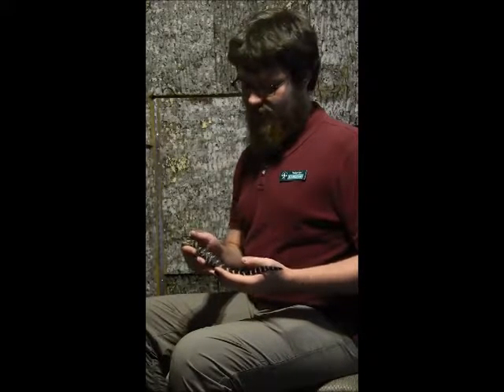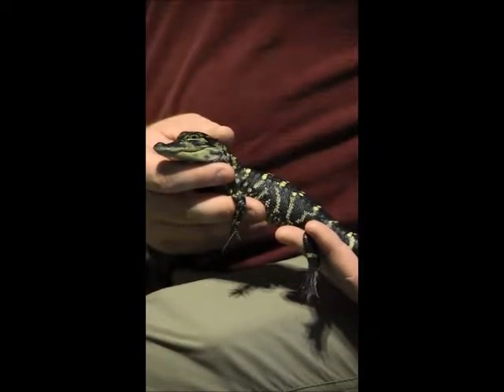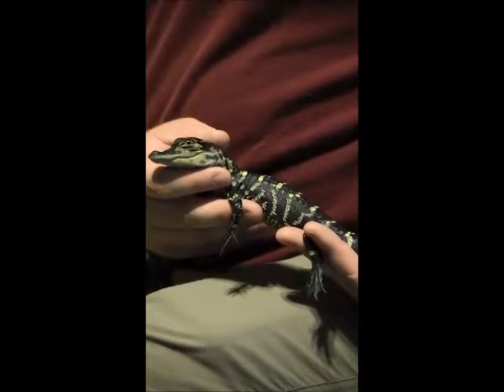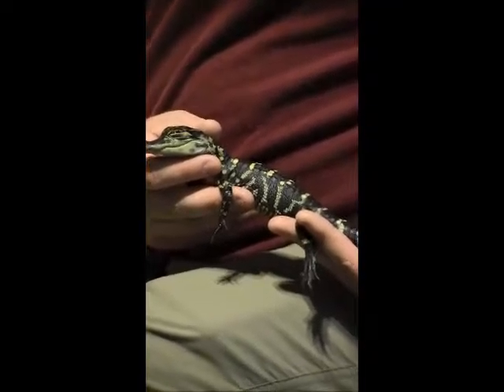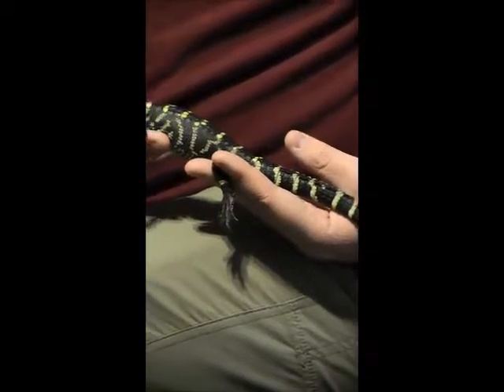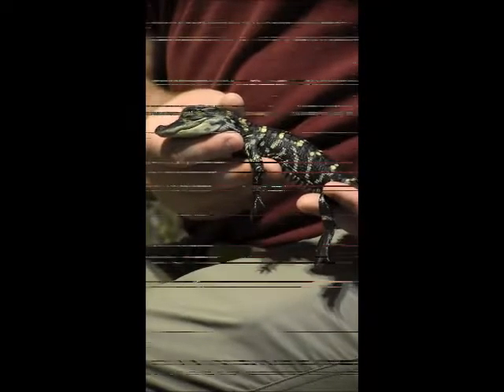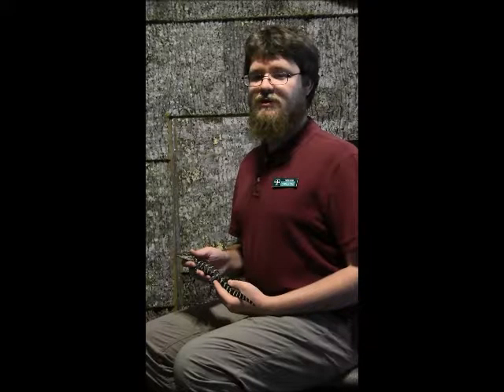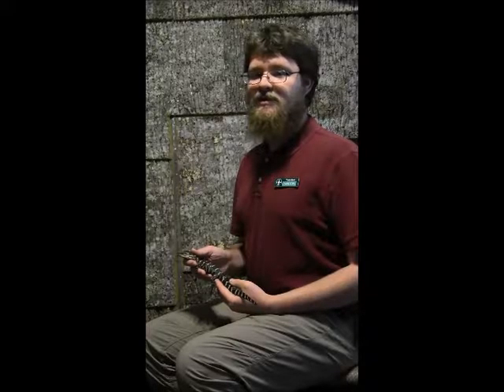Meet Baby Beaufort the American Alligator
Learn all about the incredible history and adaptations of the American alligator (Alligator mississippiensis) with Intern Carlton.